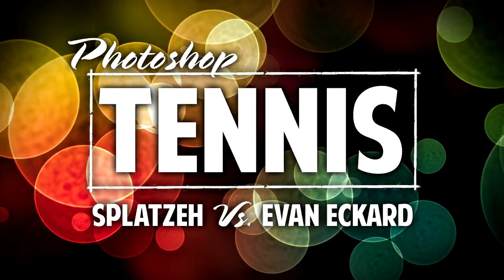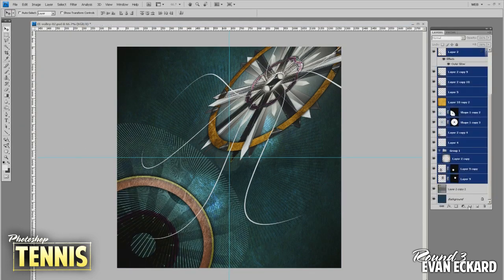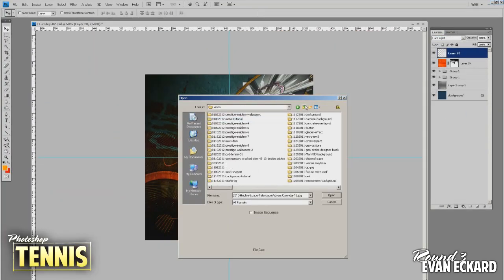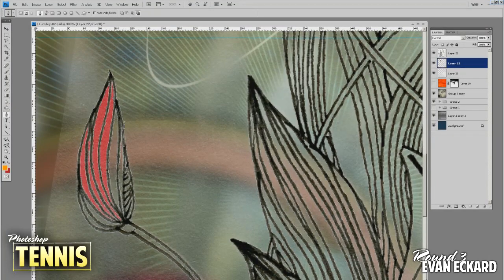Photoshop Tennis: Splatzeh vs. EvanEckard - Round 2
Please like and/or favorite if possible - thanks!

Photoshop tennis (or Layer Tennis) is where two designers pass a photoshop file back and forth each taking a turn remixing or reworking each other's art. The only guideline is that the canvas size needs to stay constant throughout the match. Sean and I go 3 rounds (6 psd files) and this is round 2.

I hope you enjoy this! We'd like to have other designers take part and join us for ongoing matches.